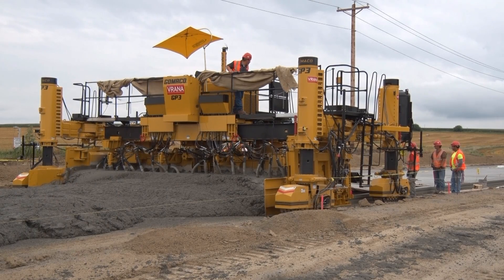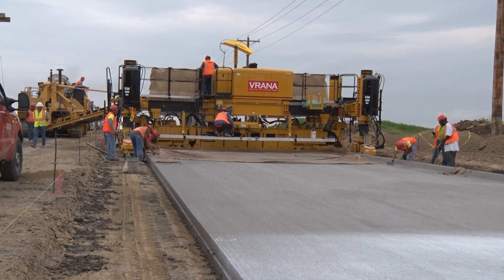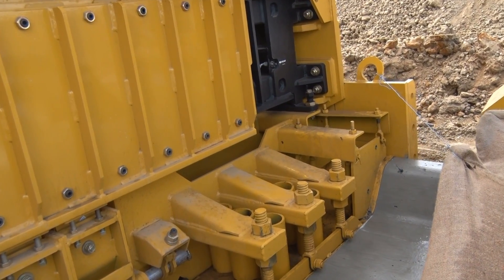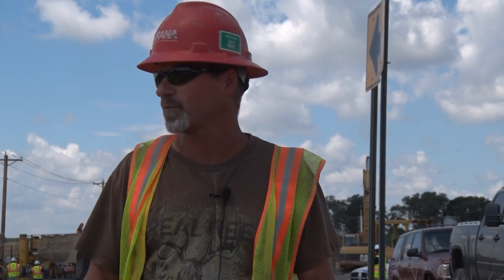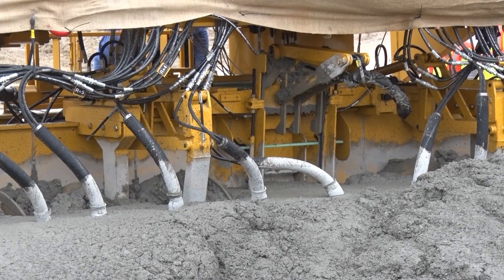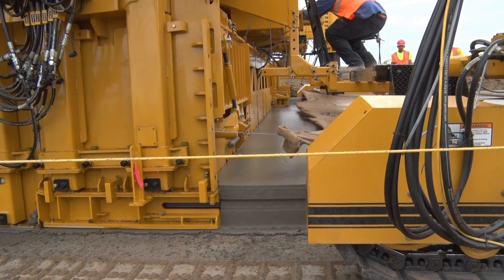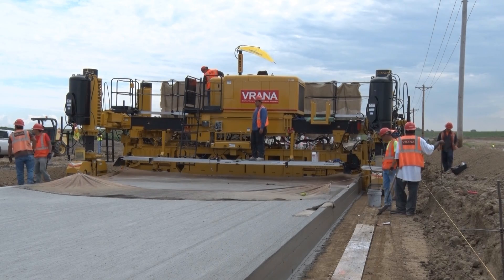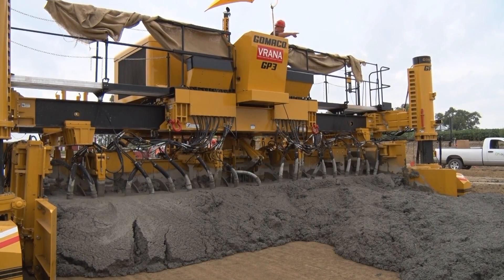GOMACO GP3 Concrete Slipform Paver Performance Report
GOMACO GP3 Concrete Slipform Paver Performance Report; Omaha, Nebraska